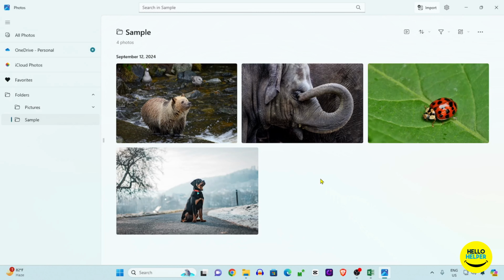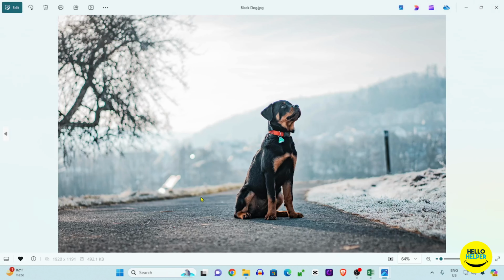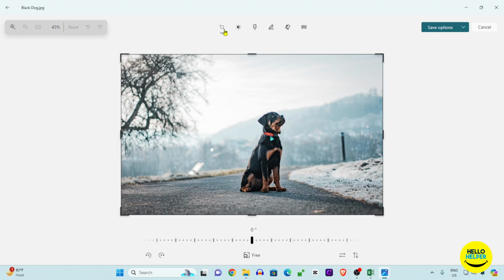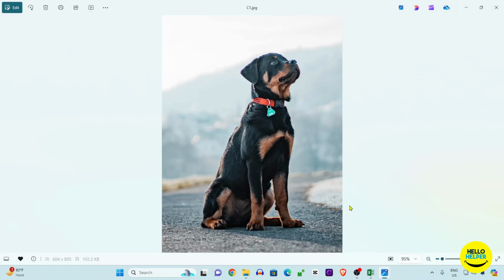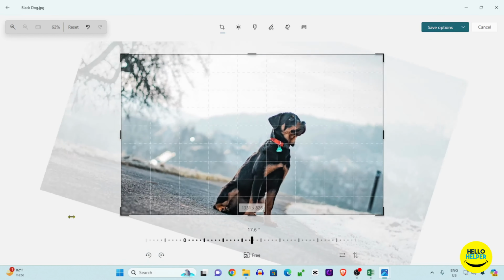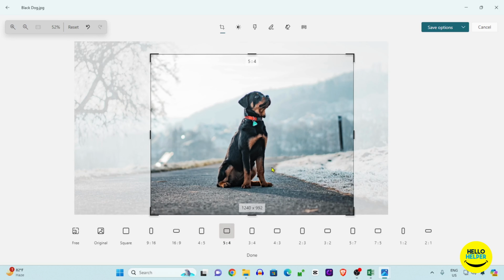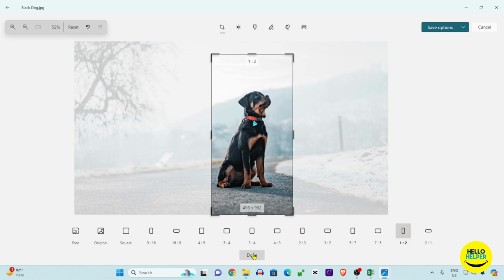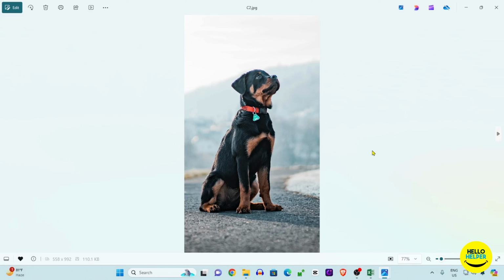Master Photo Cropping in Seconds: HOW TO CROP IMAGE IN PHOTOS APP WINDOWS 11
Learn how to crop images easily using the Photos App in Windows 11 with this step-by-step tutorial. In this video, I will show you how to use the built-in editing tools to quickly crop your pictures, adjust the aspect ratio, and enhance your photos without any third-party software.
Whether you're editing images for social media, personal use, or work projects, this guide will help you get the job done efficiently. Windows 11's Photos App is powerful and simple to use, making it perfect for beginners!
In this video, you’ll learn:
1. How to open the Photos App in Windows 11.
2. How to select and crop an image.
3. How to adjust the crop ratio and save the changes.

You may also like other tutorials:
Microsoft Excel Tips & Tricks - 2020